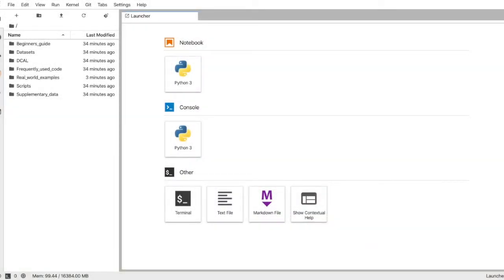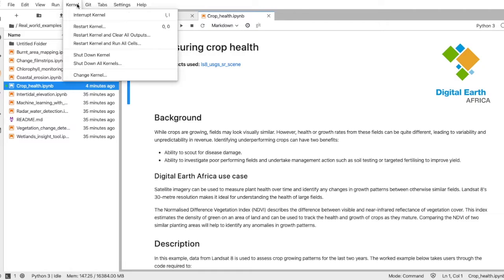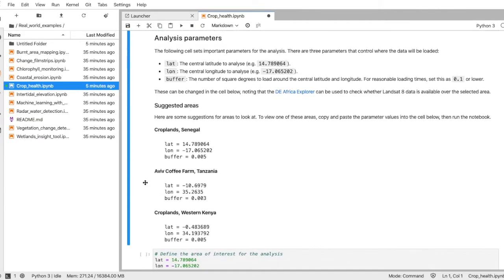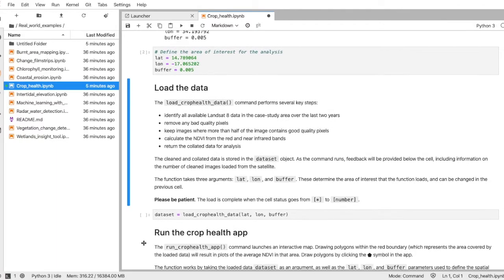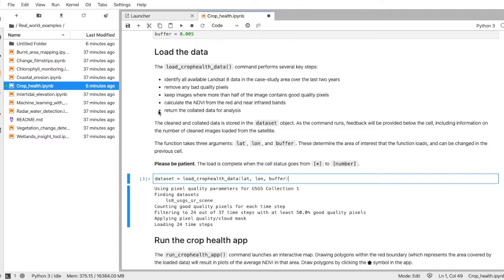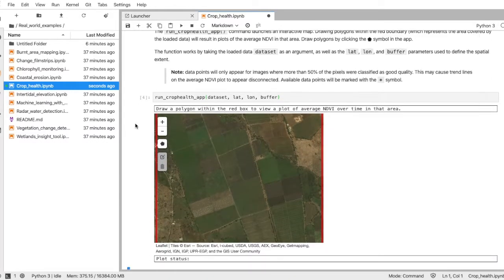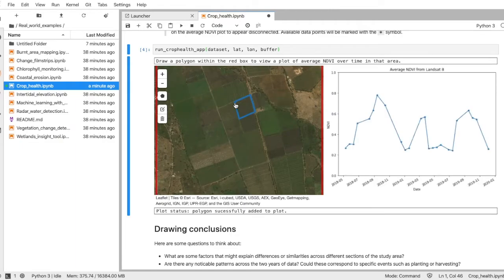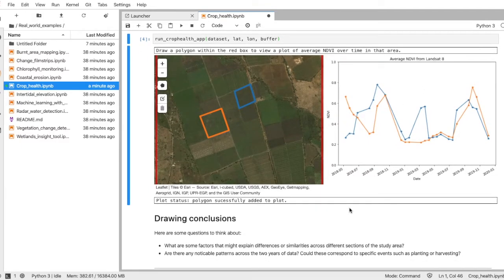Working with Notebooks - measure crop health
The Digital Earth Africa Sandbox is a cloud-based user computational platform that operates through a Jupyter Lab environment. It provides users with access to data and analysis tools, democratising access to remote-sensing data to allow for ad-hoc report generation and rapid development of new algorithms. While the platform is available in a provisional format, development is ongoing.